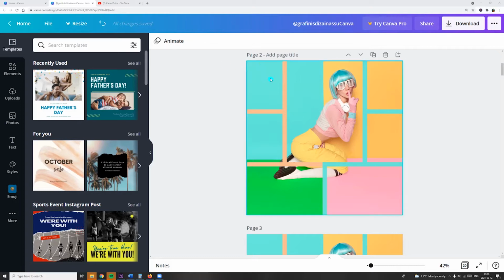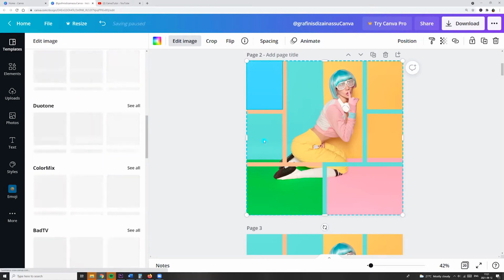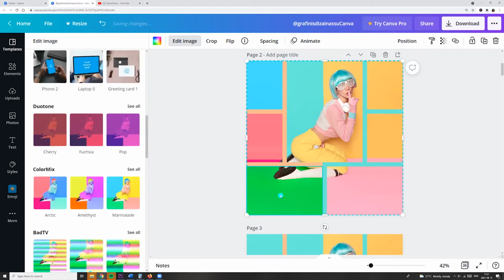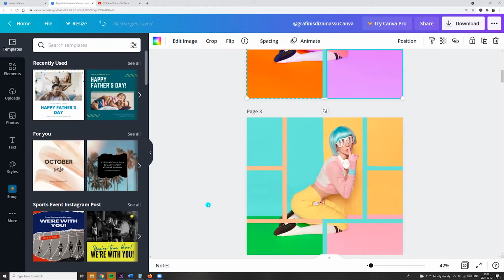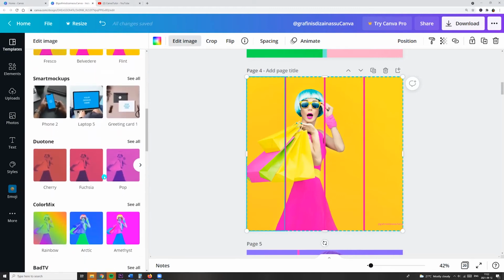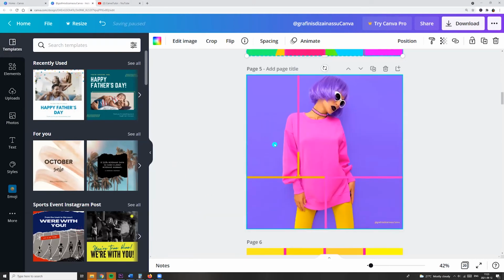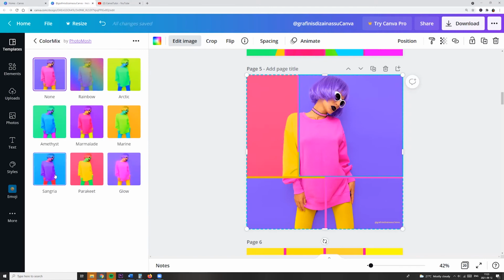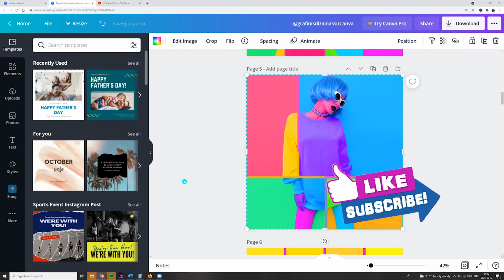Canva grids design tutorial. Part 4. How we can play with colors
Today's tutorial is about colors. How we can play with it. How we can choose diferent colors in same grid.
 There is tutorial No 4. So, how to add photo to grids, let's look to lesson No. 1 :) , how add background collor, let's look to lesson No.2 :), how we can adjust spacing, let's look to lesson No.3.
In this easy  Canva video tutorial, I’ll show you how we can easily adjust grids colors :). Available for all users, both Canva Free and Canva Pro.

If you have any questions and concerns just leave it on the comment
section below.

 👉Music from huge CANVA library ❤️

Follow @Indre_CanvaTutor for more canva related contents.